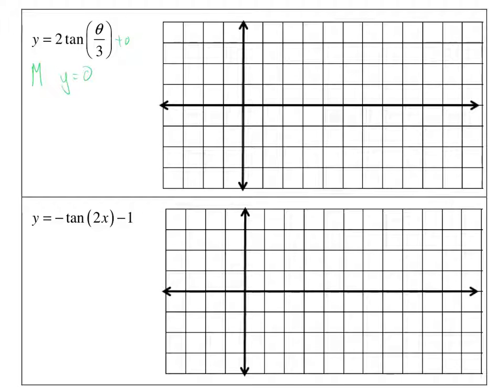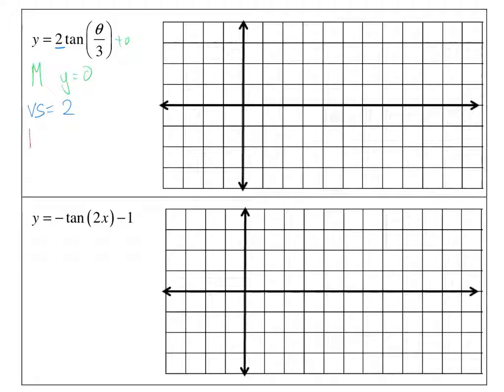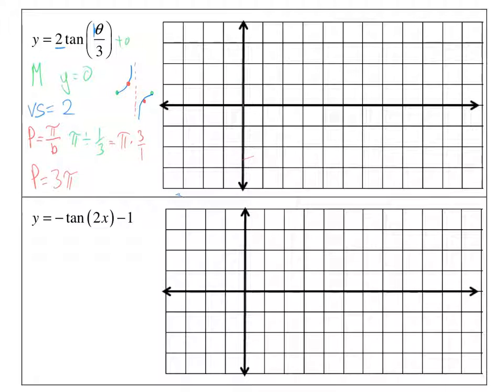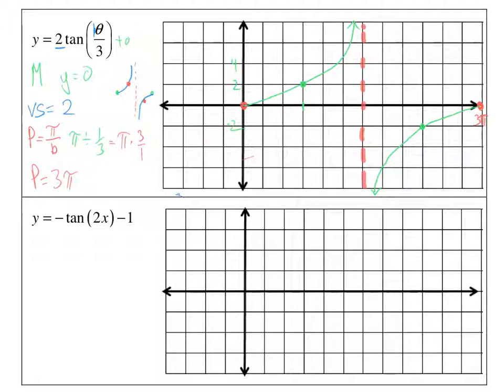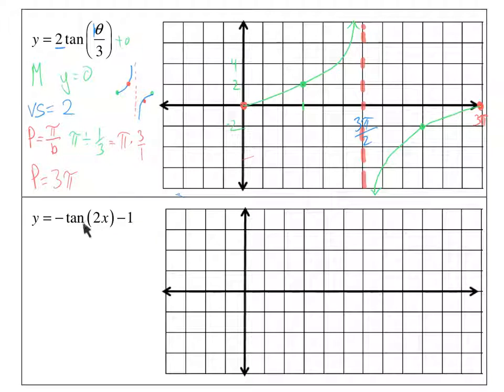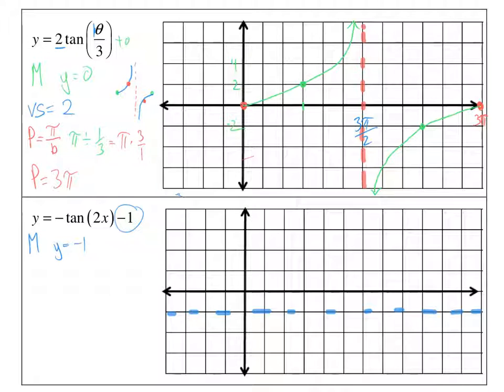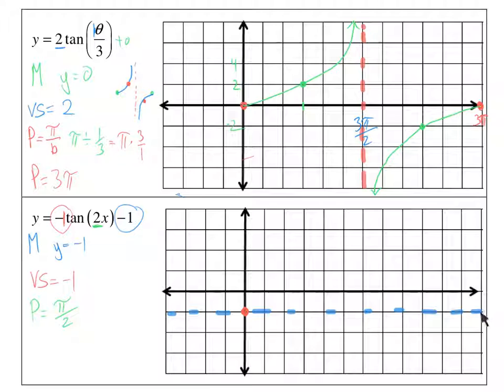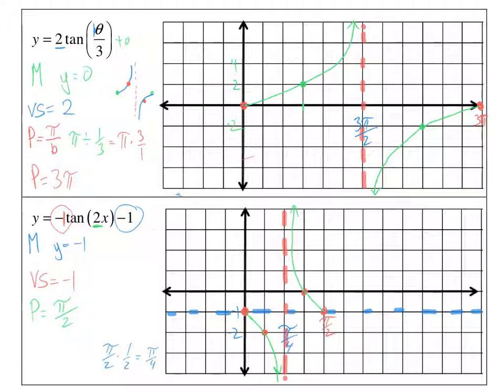Graphing Tangent Functions